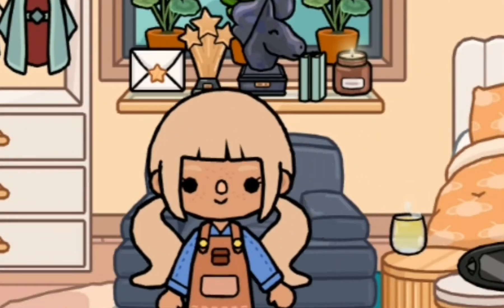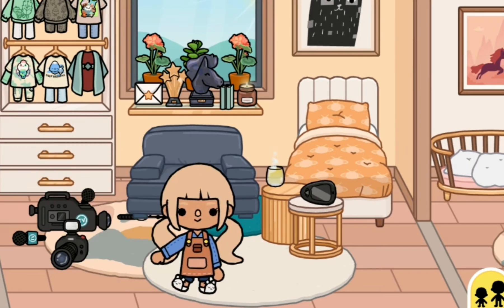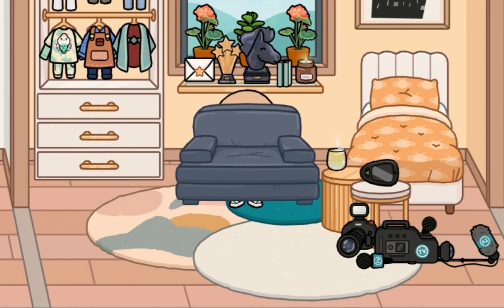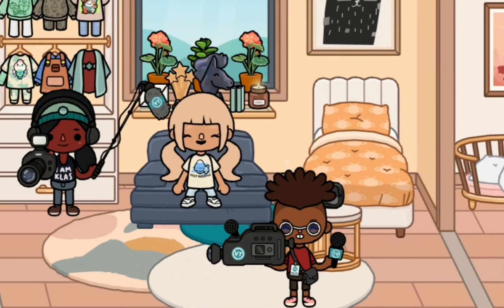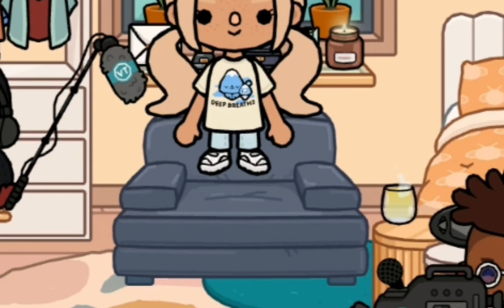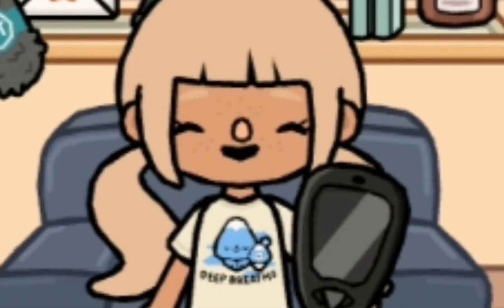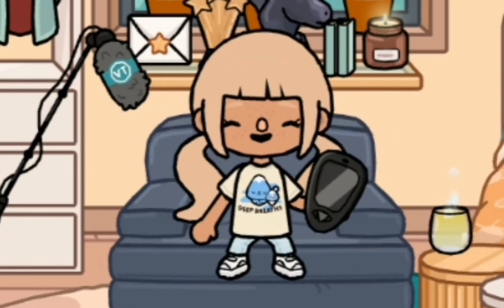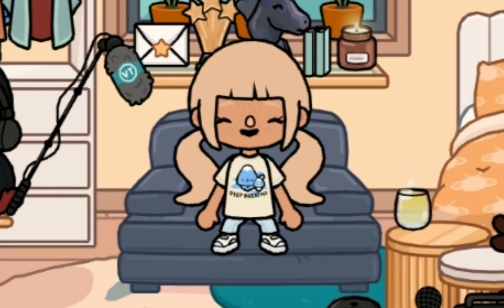Behind The Scenes Of Making A YT Video?? // secrets? // workers // luvmaggiexo // 😋💗💕😭😰💖🫀💀😗 //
𝙄'𝙢 𝙈𝙖𝙜𝙜𝙞𝙚! 𝙄 𝙥𝙤𝙨𝙩 𝙍𝙤𝙗𝙡𝙤𝙭 𝙘𝙤𝙣𝙩𝙚𝙣𝙩 𝙖𝙣𝙙 𝙩𝙪𝙩𝙤𝙧𝙞𝙖𝙡𝙨 𝙛𝙤𝙧 𝙍𝙤𝙗𝙡𝙤𝙭 𝙩𝙝𝙞𝙣𝙜𝙨.

Today I showed you busy one of my Today Boca characters secrets // behind the scenes of her recording her YT Video! I hope you all liked it!! More Extra Info Below 💀💖

𝘾𝙤𝙢𝙢𝙤𝙣 𝙌𝙪𝙚𝙨𝙩𝙞𝙤𝙣𝙨.
𝙒𝙝𝙖𝙩'𝙨 𝙮𝙤𝙪𝙧 𝙚𝙙𝙞𝙩𝙤𝙧
𝘼𝙙𝙤𝙗𝙚 𝙖𝙣𝙙 𝘾𝙖𝙥𝙘𝙪𝙩
𝙁𝙖𝙘𝙚 𝙧𝙚𝙫𝙚𝙖𝙡?
𝙉𝙊𝙏 𝙖𝙣𝙮𝙩𝙞𝙢𝙚 𝙨𝙤𝙤𝙣
𝙁𝙖𝙣 𝙚𝙙𝙞𝙩 𝙤𝙧 𝘾𝙤𝙡𝙡𝙖𝙗?
 𝙈𝙖𝙮𝙗𝙚 𝙘𝙤𝙢𝙢𝙚𝙣𝙩 𝙖𝙣𝙙 𝙖𝙨𝙠 𝙢𝙚 𝙬𝙚'𝙡𝙡 𝙨𝙚𝙚 𝙬𝙝𝙖𝙩 𝙄 𝙨𝙖𝙮!
 𝘾𝙖𝙣 𝙄 𝙟𝙤𝙞𝙣 𝙩𝙝𝙚 𝙨𝙦𝙪𝙖𝙙?
𝙄'𝙢 𝙨𝙤𝙧𝙧𝙮 𝙗𝙪𝙩 𝙄 𝙙𝙤𝙣'𝙩 𝙠𝙣𝙤𝙬 𝙄'𝙡𝙡 𝙖𝙨𝙠!
𝙁𝙧𝙞𝙚𝙣𝙙 𝙢𝙚?
𝙉𝙤 𝙨𝙤𝙧𝙧𝙮 𝙄 𝙙𝙤𝙣'𝙩 𝙖𝙘𝙘𝙚𝙥𝙩 𝙛𝙧𝙞𝙚𝙣𝙙 𝙧𝙚𝙦𝙪𝙚𝙨𝙩𝙨.
𝙏𝙤 𝙜𝙚𝙩 𝙖 𝙨𝙝𝙤𝙪𝙩𝙤𝙪𝙩 𝙨𝙖𝙮 𝙨𝙬𝙖𝙜𝙜𝙮!
𝙈𝙖𝙧𝙠𝙨 𝙛𝙤𝙧 𝙎𝙪𝙗𝙨
10 ✔
 50✔
 100✔
 125✔️
 130 ✔️
 150✔️
 200✔️
 300✔️
 400✖
 500✖
 600✖
 700✖
800✖
900✖
 1𝙆✖
 𝙈𝙮 𝙪𝙨𝙚𝙧𝙣𝙖𝙢𝙚 𝘽𝙪𝙗𝙗𝙡𝙚𝙜𝙪𝙢_𝙜𝙞𝙧𝙡2025

 𝙃𝙖𝙫𝙚 𝙖 𝙜𝙤𝙤𝙙 𝙙𝙖𝙮 𝙖𝙣𝙮 𝙦𝙪𝙚𝙨𝙩𝙞𝙤𝙣𝙨 𝙘𝙤𝙢𝙢𝙚𝙣𝙩 𝙩𝙝𝙚𝙢! 𝘽𝙮𝙚 𝘽𝙮𝙚! ♡¸.•*

*If you want my Spotify comment down bellow I'll give it!*

 ly 💖